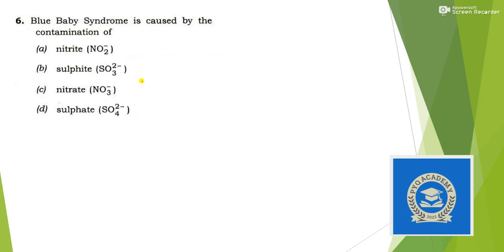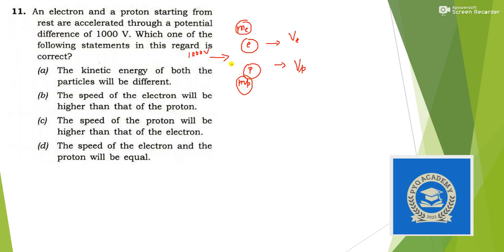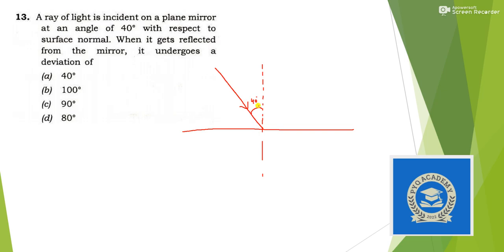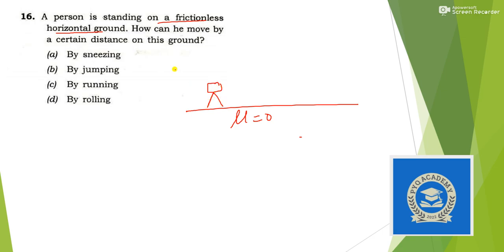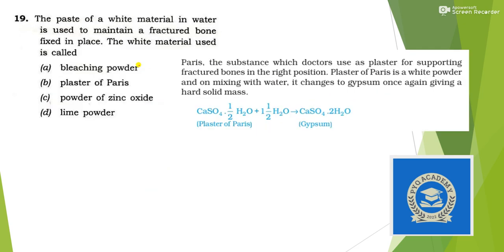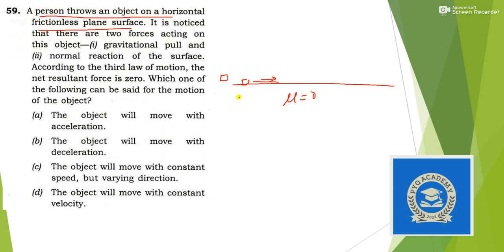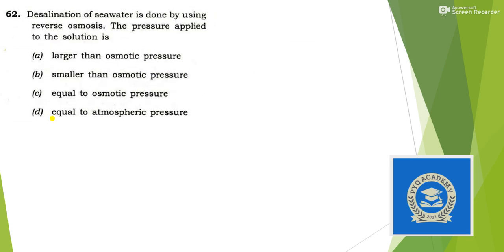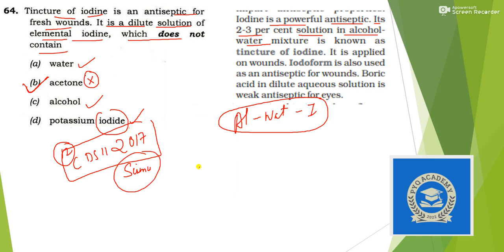CDS II 2017 Science solutions. Target CDS 1 2022 .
In this Previous years question solution series today I am here with the solution of science portion of CDS II 2017 . Questions are factual but easy to remember. This video is useful for CDS , CAPF, NDA 2022.